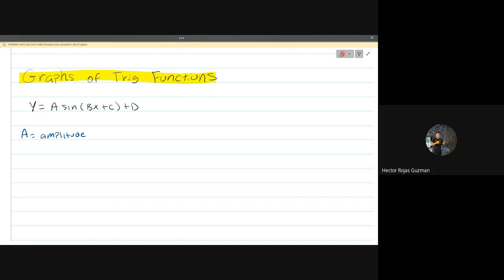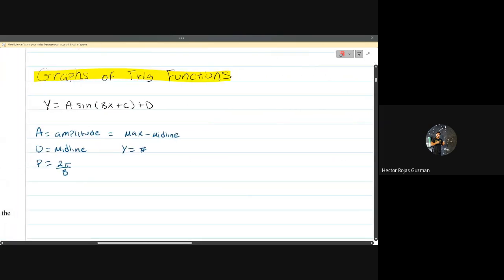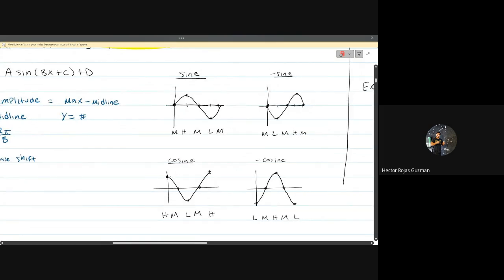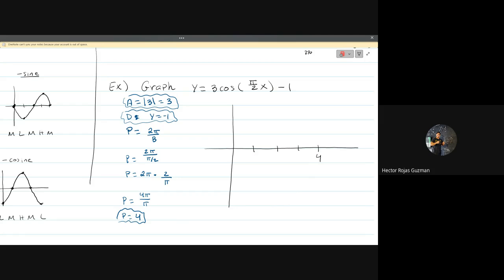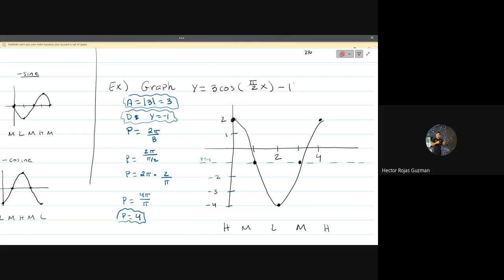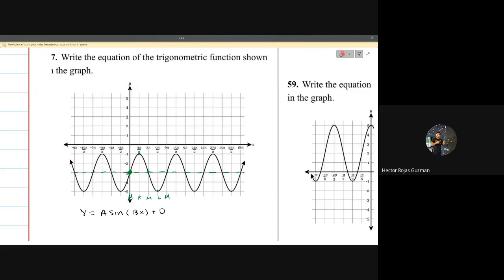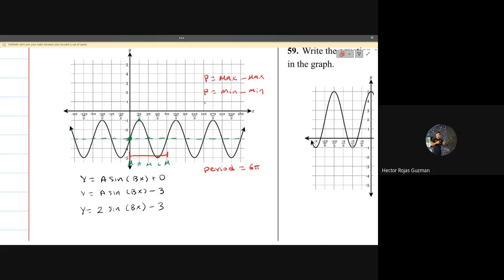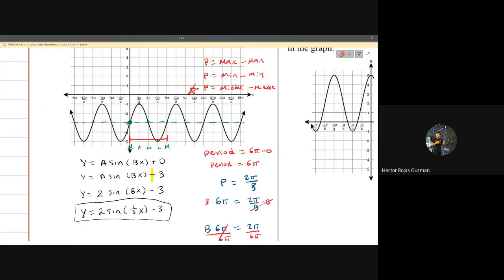S2 Final-Graphs of Trig Functions